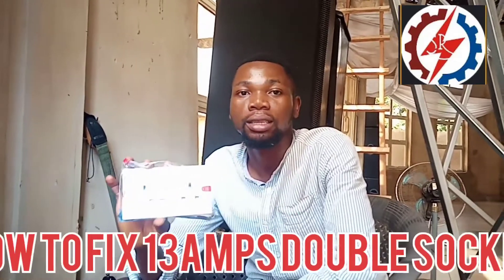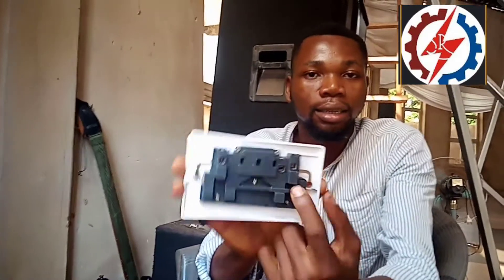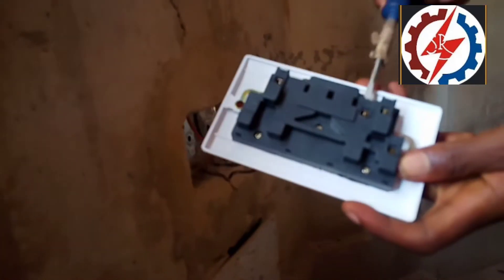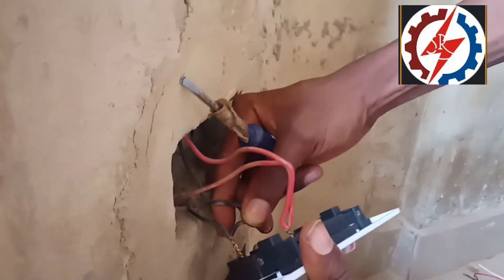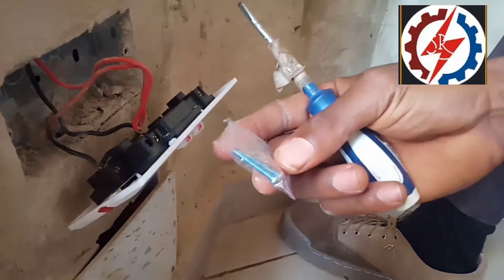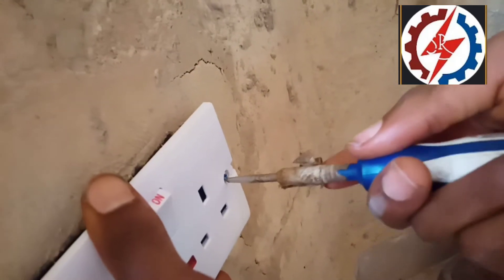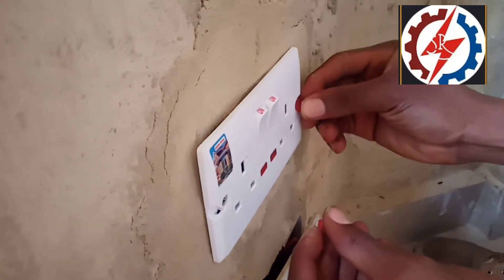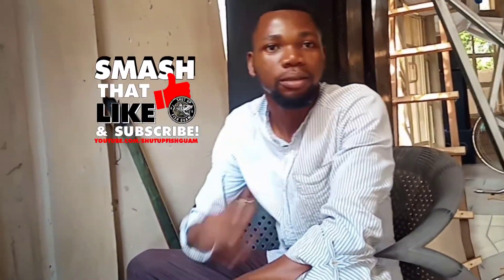How To Fix, Install, Replace or Repair 13amps Double Sockets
Fixing or Installing Sockets is very simple just follow this video and you will understand how to fix, replace, repair and install sockets in your house or offices
SAMROYAL ELECTRICAL TV
like and drop your  comments